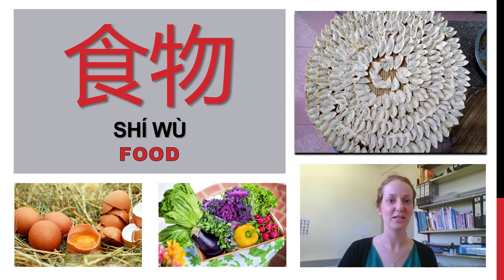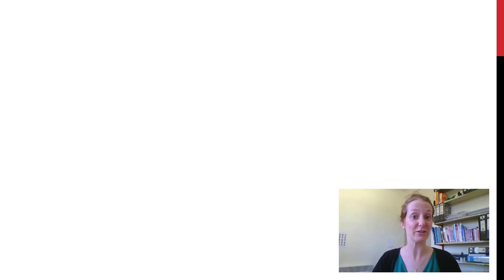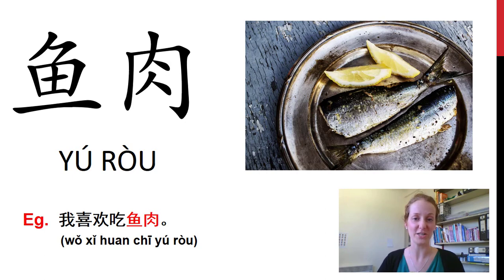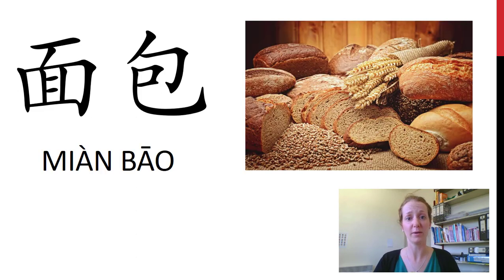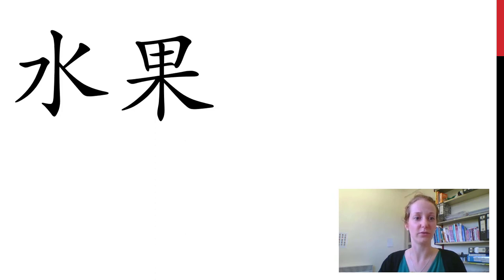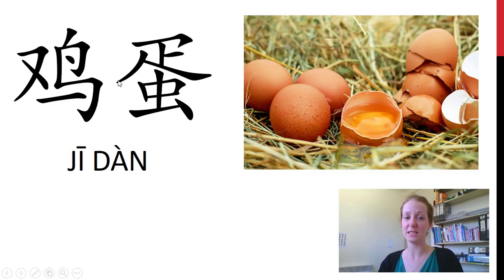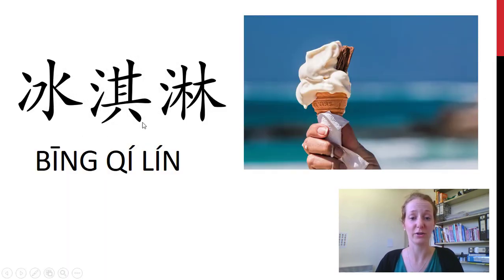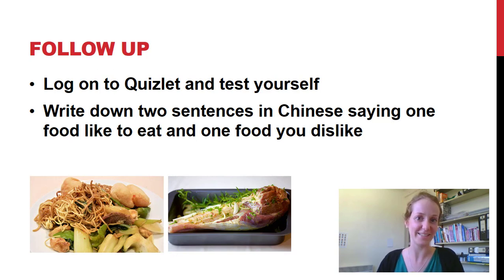JinBu1 5.1 Food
A short video introducing basic food words in Chinese

Table of Contents:

00:07 - Learning Outcomes
00:30 - 吃 - to eat
01:14 - 肉 - meat
01:51 - 牛肉 - beef
02:11 - 鸡肉 - chicken
02:32 - 猪肉 - pork
03:05 - 羊肉 - lamb
03:27 - 鱼肉 - fish
03:55 - 米饭 - rice
04:39 - 炒饭 - fried rice
05:40 - 面包 - bread
05:55 - 面条 - noodles
06:34 - 炒面 - fried noodles
06:48 - 蔬菜 - vegetables
07:15 - 水果 - fruit
08:04 - 包子 - steamed buns
08:28 - 饺子 - dumplings
08:49 - 鸡蛋 - eggs
09:16 - 比萨饼 - pizza
09:54 - 巧克力 - chocolate
10:22 - 冰淇淋 - icecream
10:59 - Asking 'What do you like to eat?'
11:44 - Asking 'What don't you like to eat?'
12:19 - Follow Up Tasks